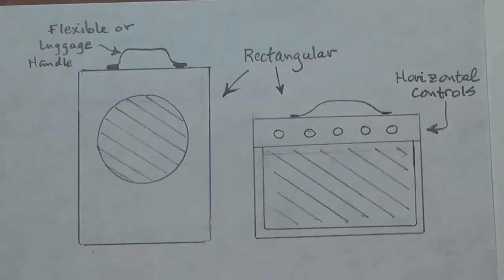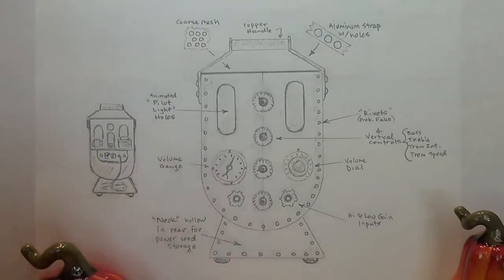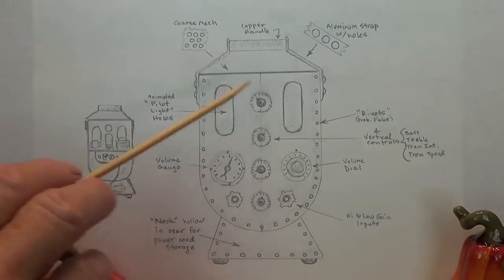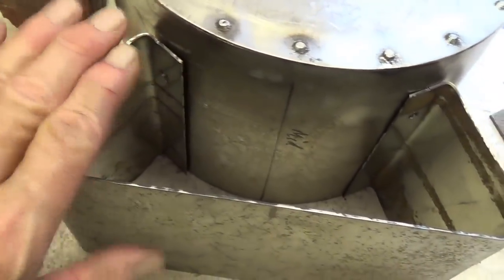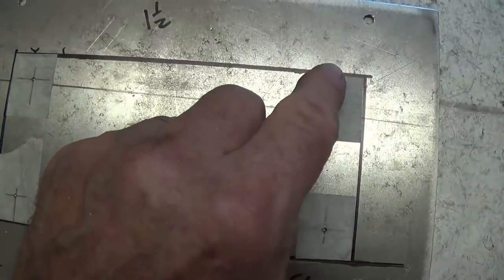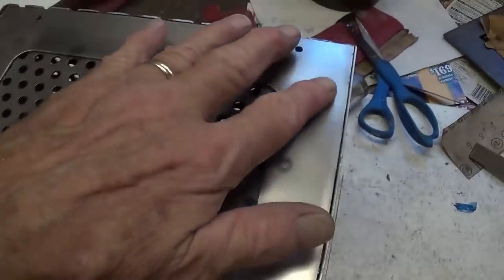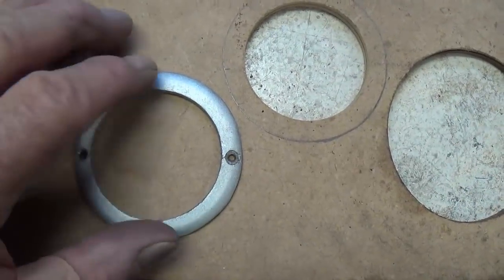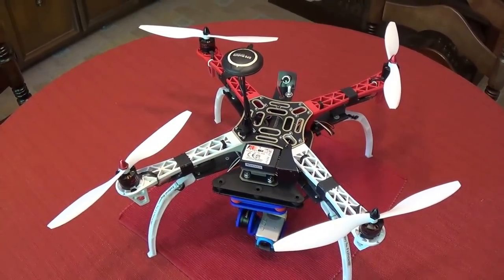Scratch-Built Steam Punk Amp, Part 1: Design and Construction of Metal Cabinet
This video series documents the design, construction, and testing of what is probably the most original and unusual guitar amp you have ever seen:  A hand-built, virtually all metal, steampunk cabinet containing a VibroChamp circuit. Every detail of the metal cabinet construction is covered in this video. Future video(s) will document the finishing of the cabinet, construction of the chassis, wiring of the circuit, and finally, audio testing. This amp is unlike anything that I (and probably you) have ever seen, and I hope you appreciate the originality, design, and function. Thanks !!!